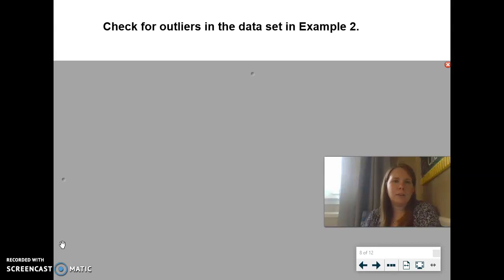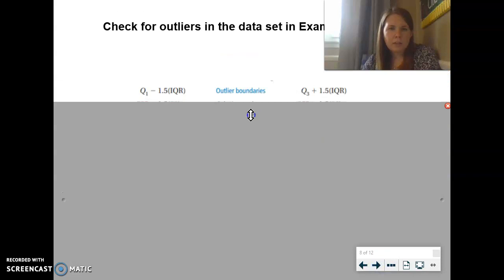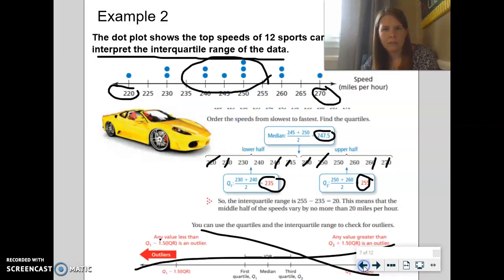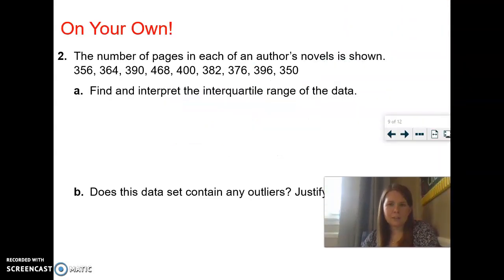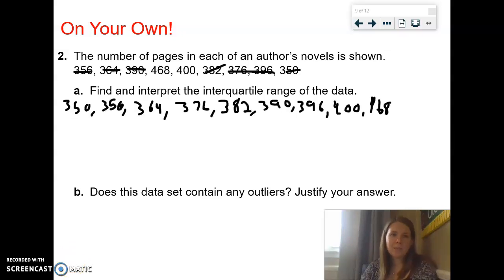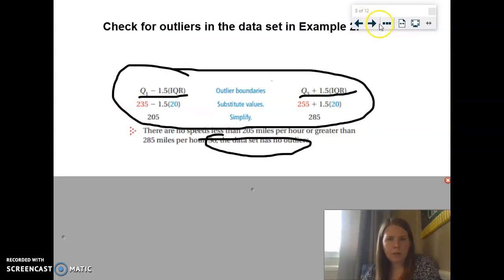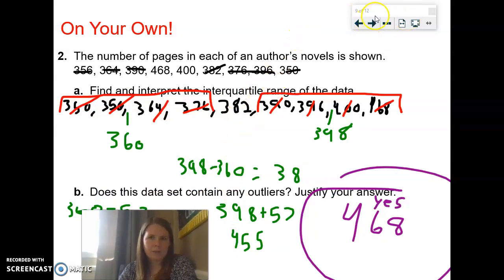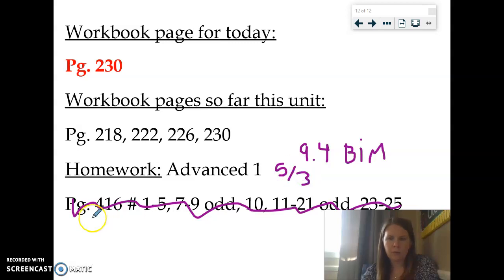7th Grade Lesson 9.4 Measures of Variation- Part 2